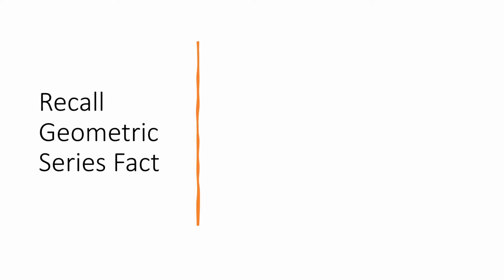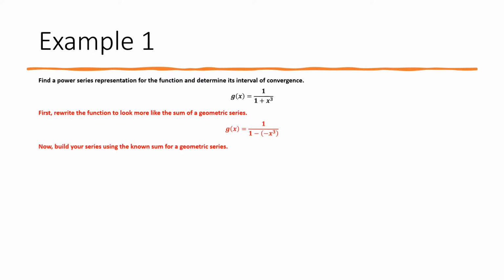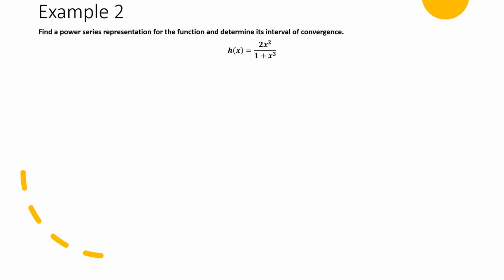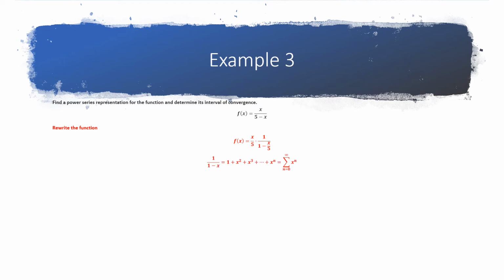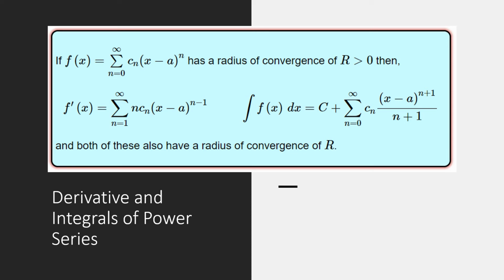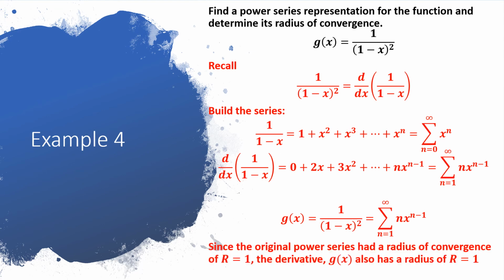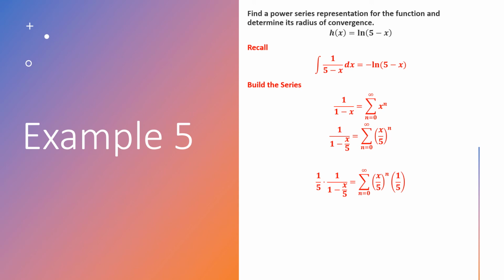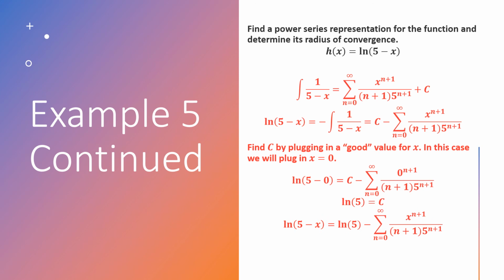Introduction to Power Series